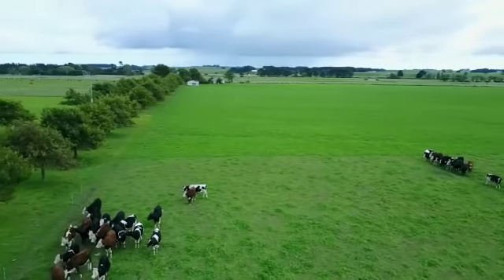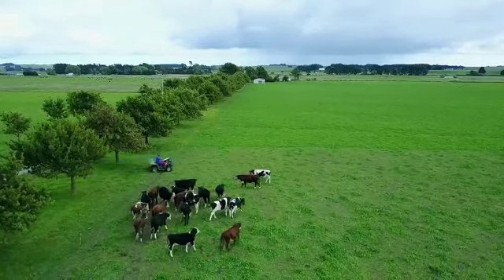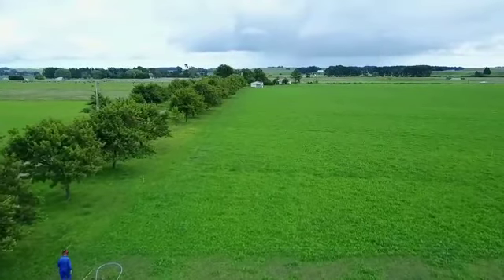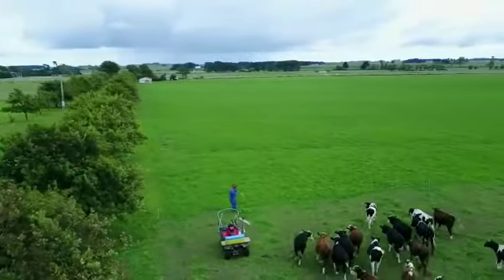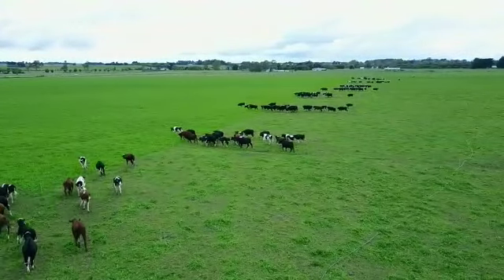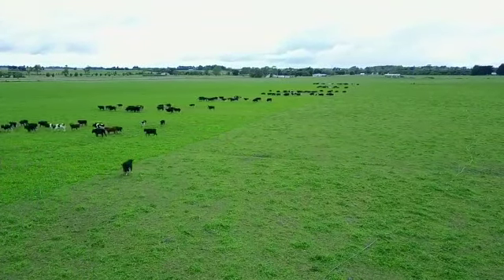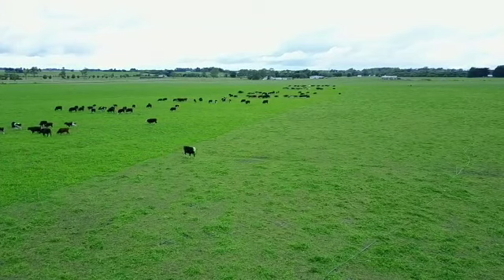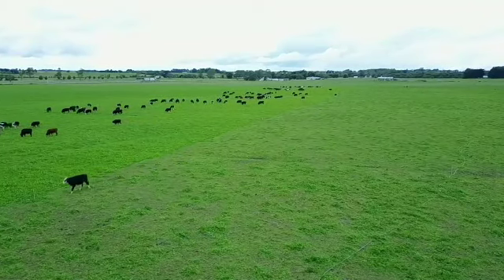Manejo de pastagem na Nova Zelândia.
A cerca elétrica é a colhedeira de pastos.